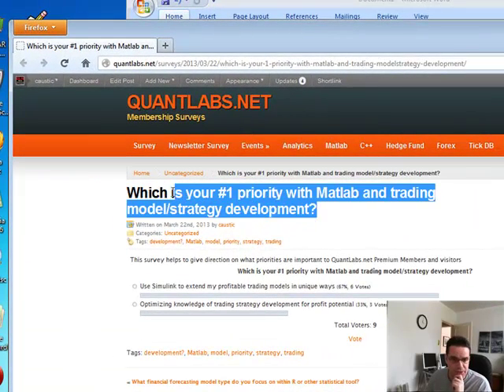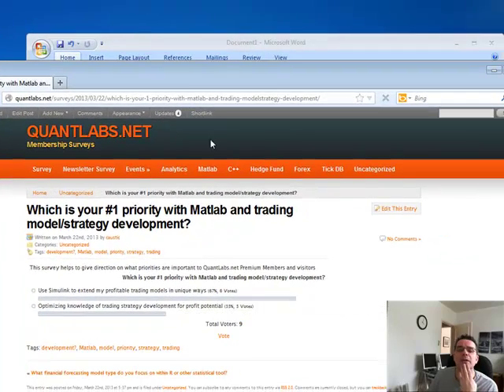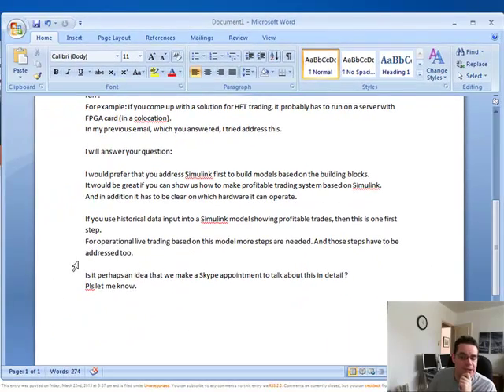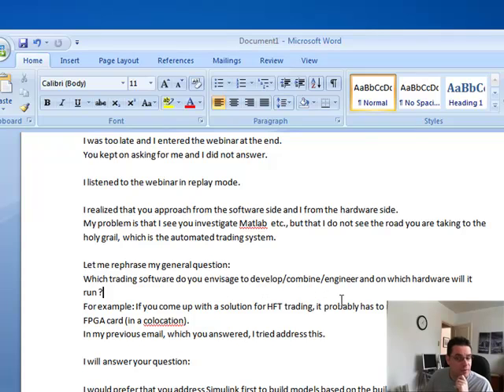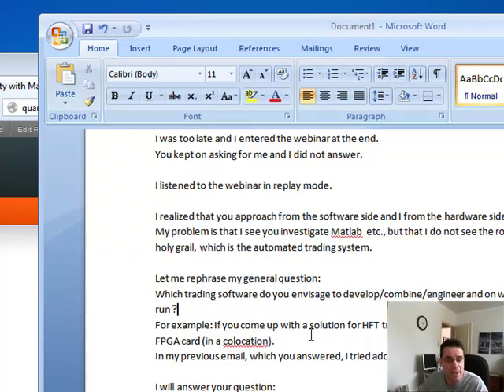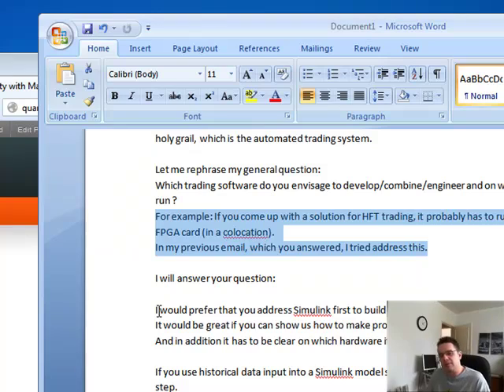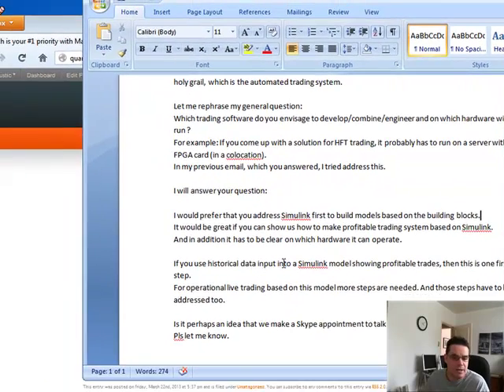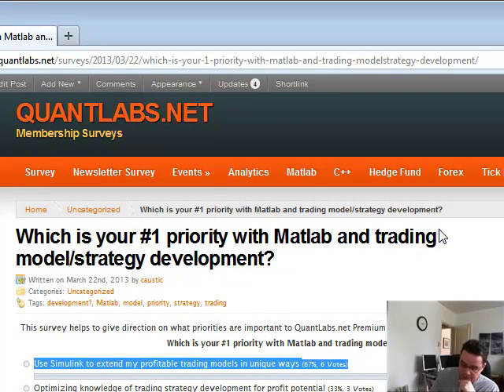Is Matlab Simulink the best option to execute live trades or implement financial strategy